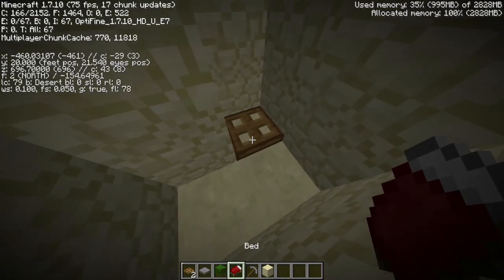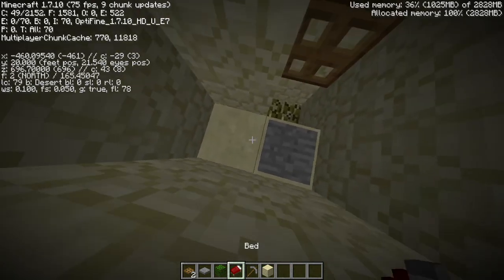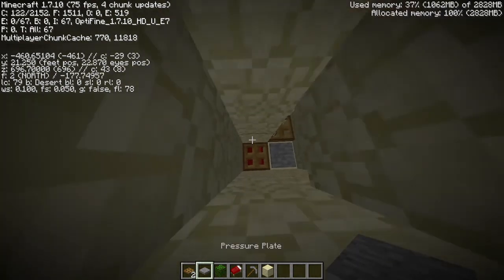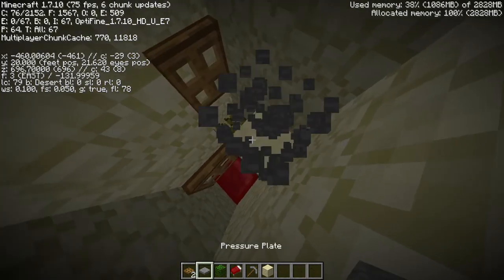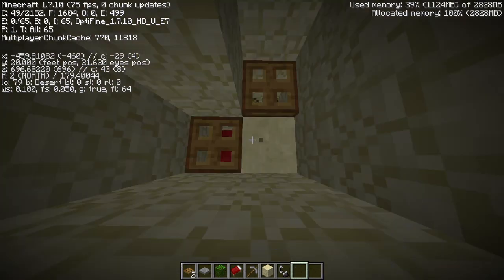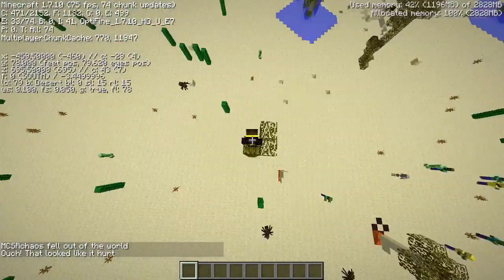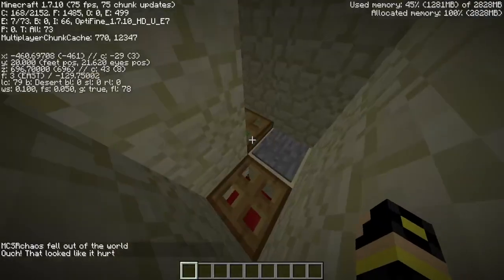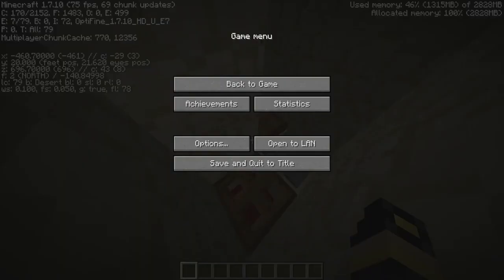1st Slot checking